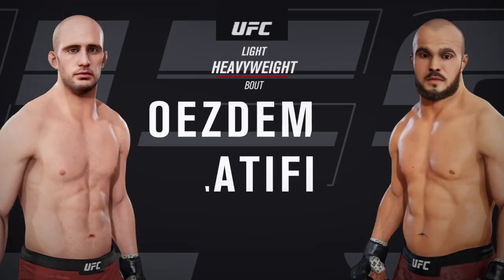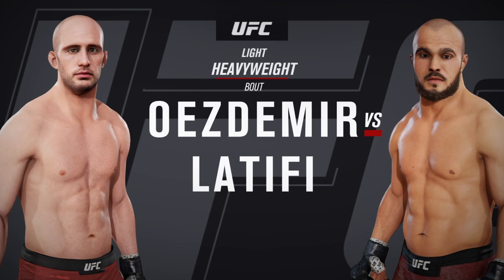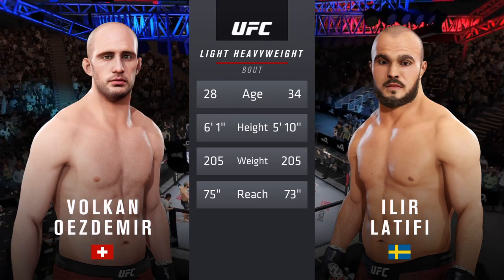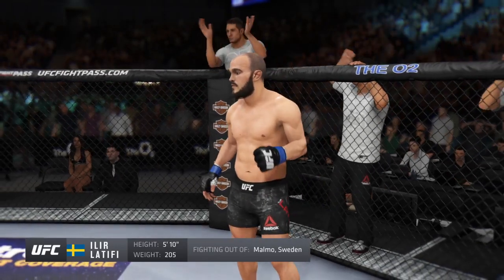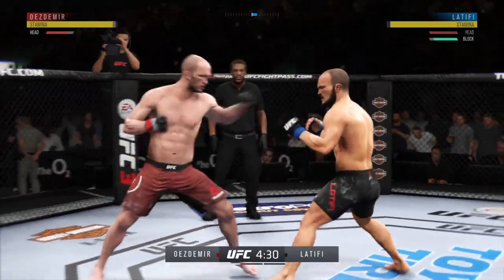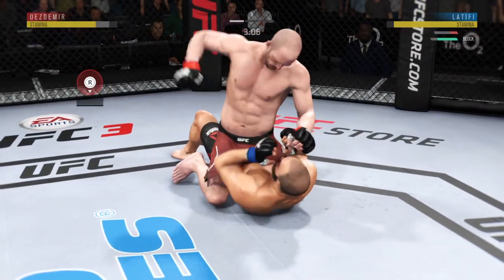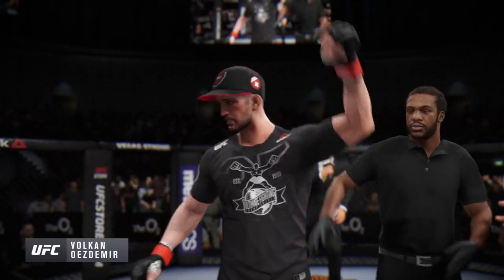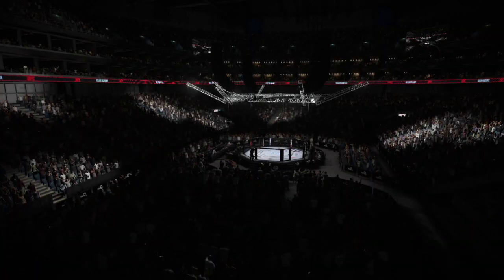UFC Fight Night 06/01/2019 Prediction - Volkan Oezdemir VS Ilir Latifi